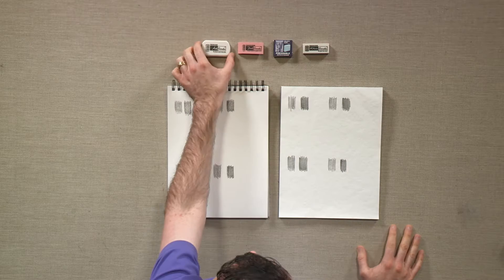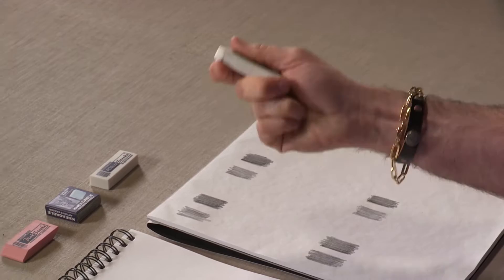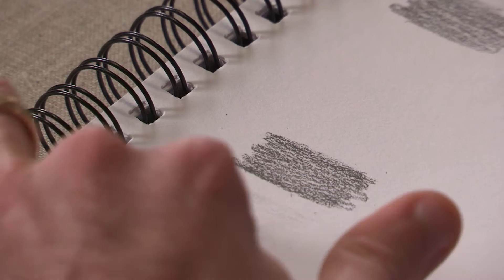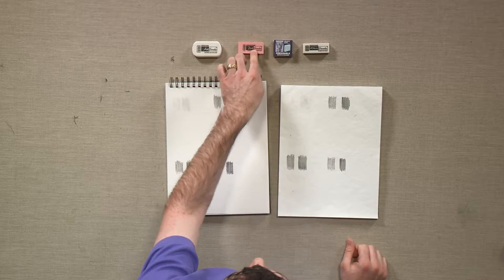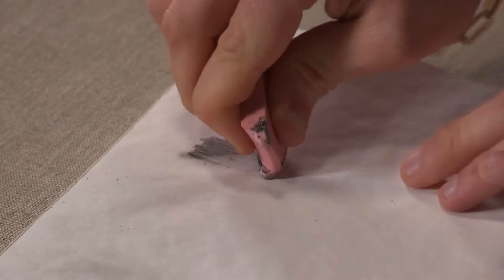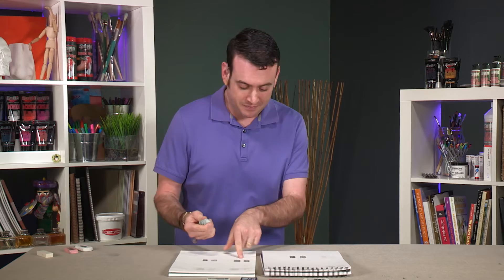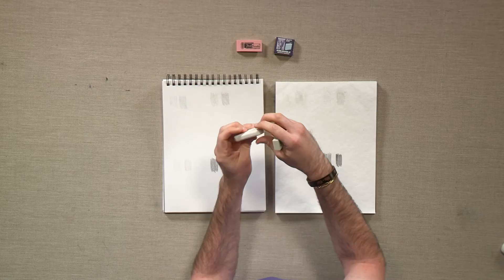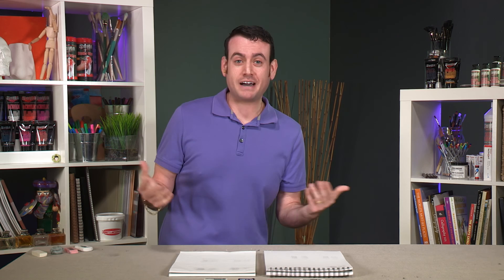Creative Mark Erasers - Product Demo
Creative Mark brings you the best of all erasers, now you just have to choose. The Art Stroke eraser provides edges and large flat surface areas for erasing and cleaning graphite, charcoal, pastel and Conte Crayon. The Enhanced Large Kneaded Eraser is a  soft and pliable eraser  that cleans up twice as fast as others. Creative Mark's Pink Stroke is a classic favorite for graphite erasing. Look to the White Stroke for a ghost free eraser! All great choices to make your work even better!